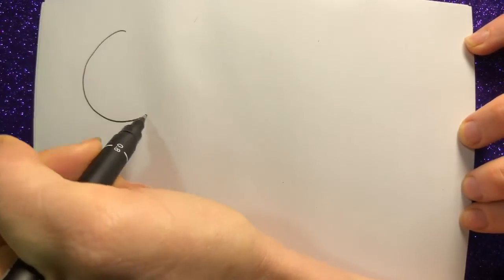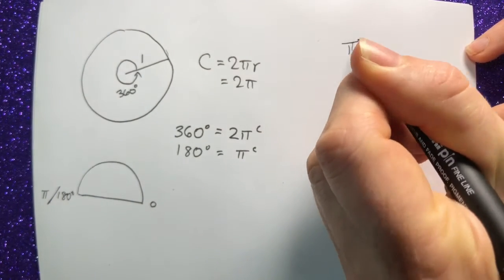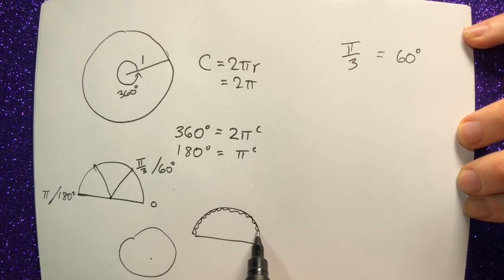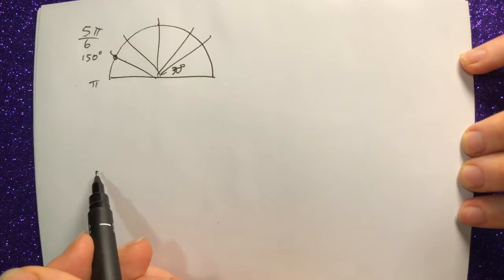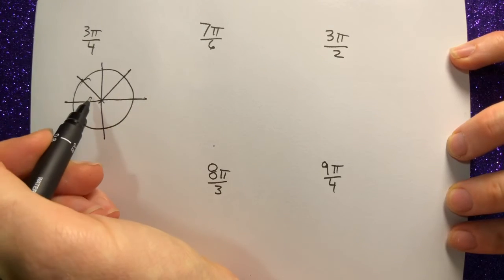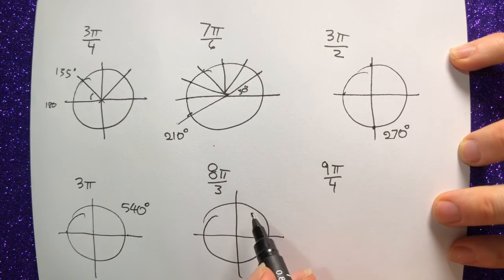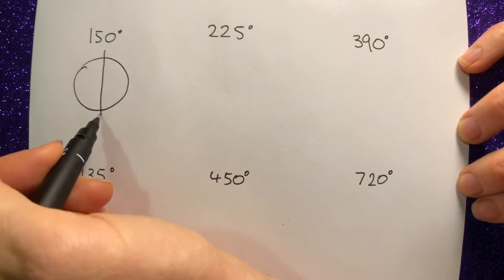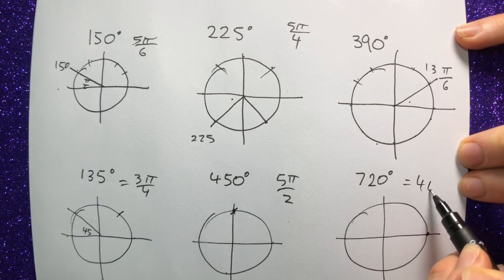Thinking in Radians “Pasties”